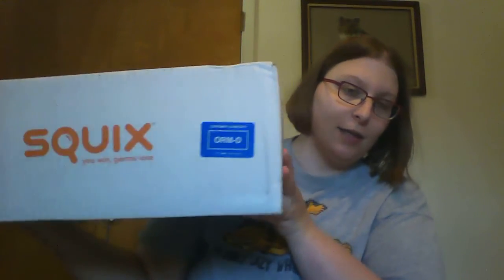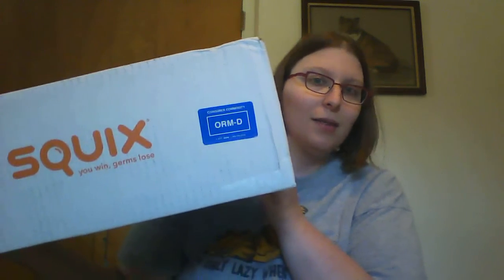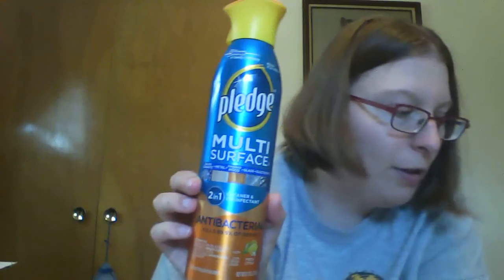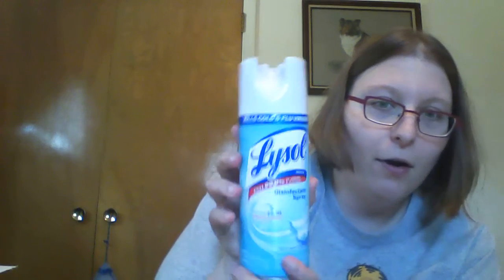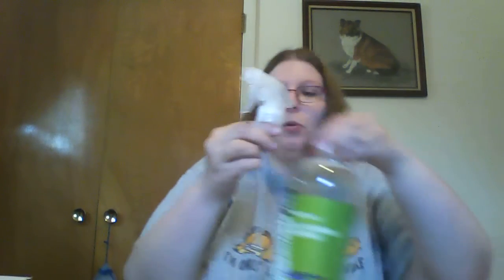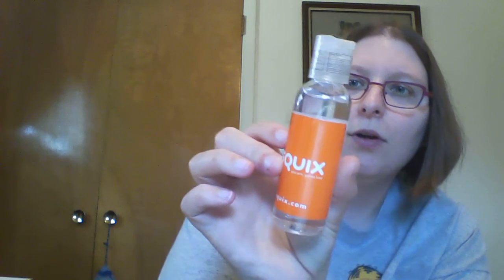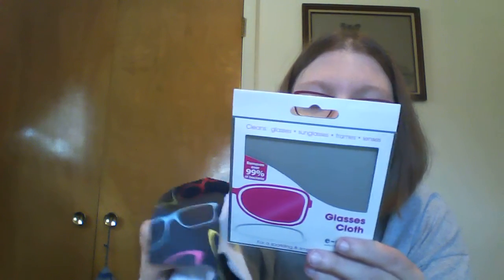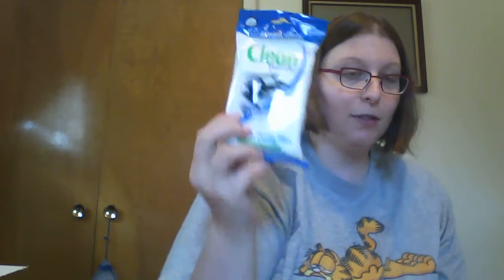Squix Box Cleaning Supply August 2016 Unboxing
This really is an easy way to get cleaning supplies.  Cost is $14.98 + 4.95 shipping = $19.93.  You can add to you Q box from the general store with no additional shipping charges.